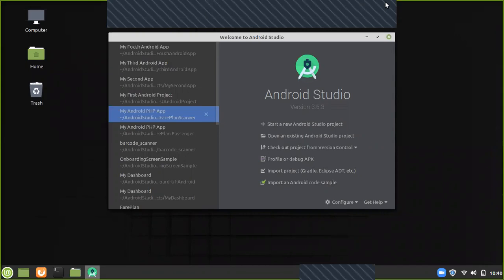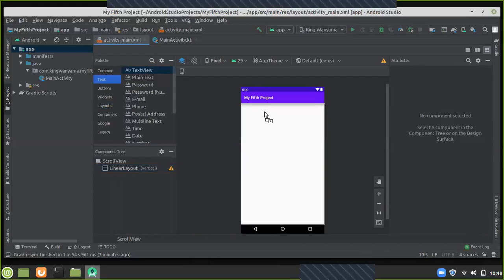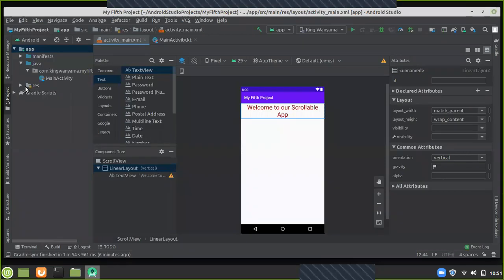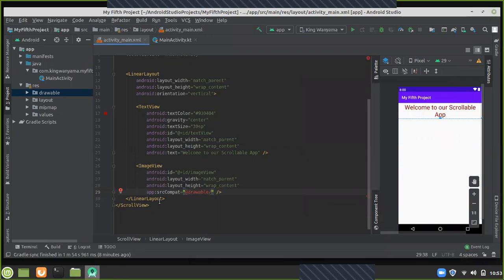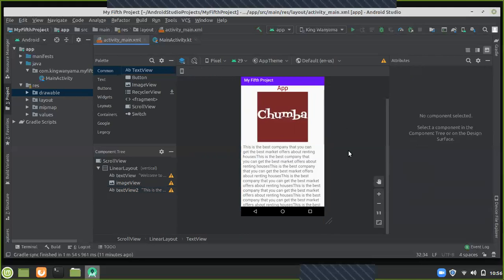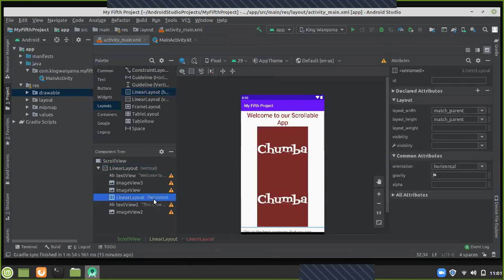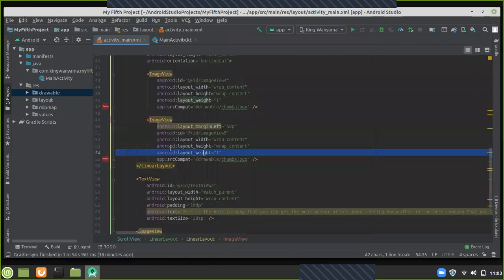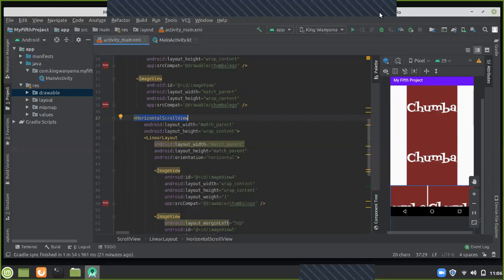Understanding XML in Android PART 4a